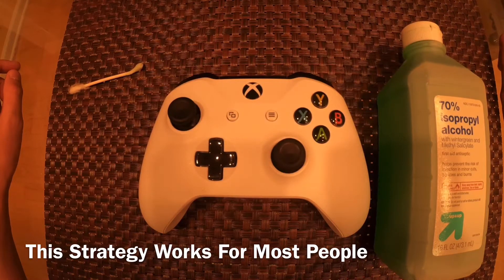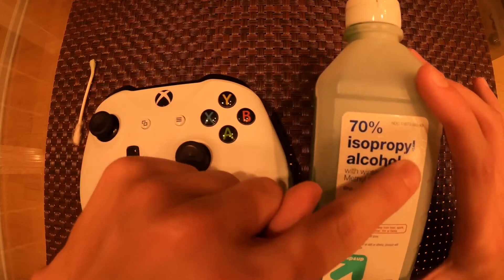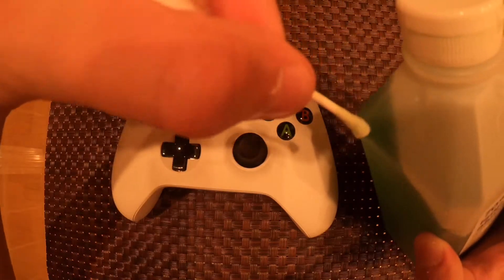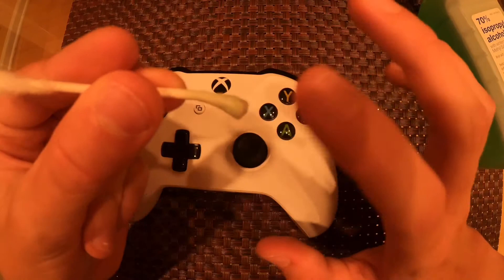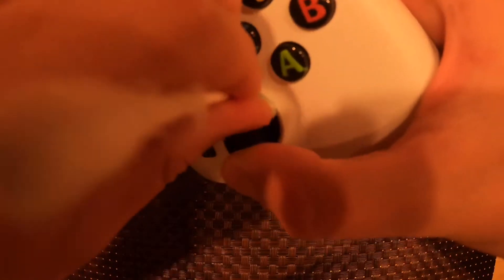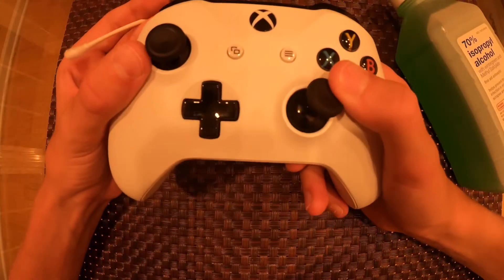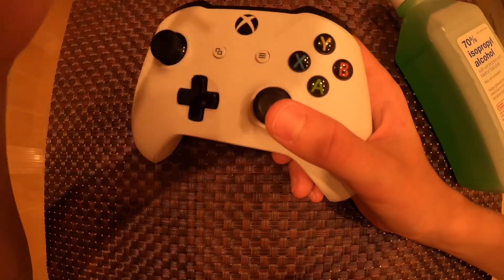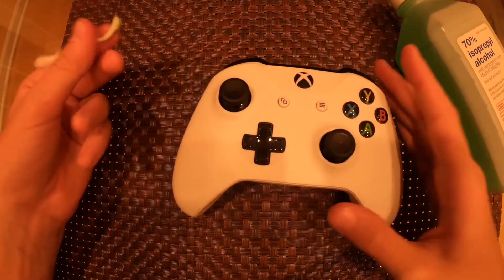How To Fix Controller Drift Without Opening (Easy!!!)